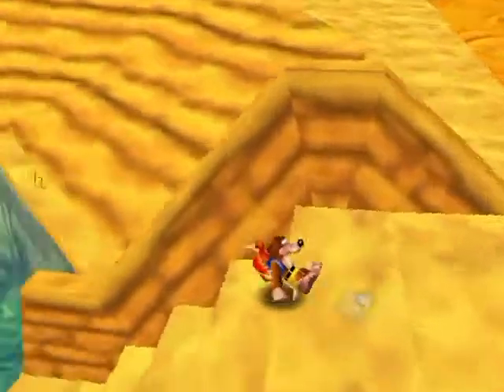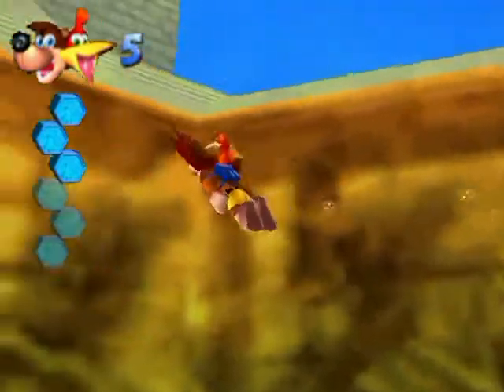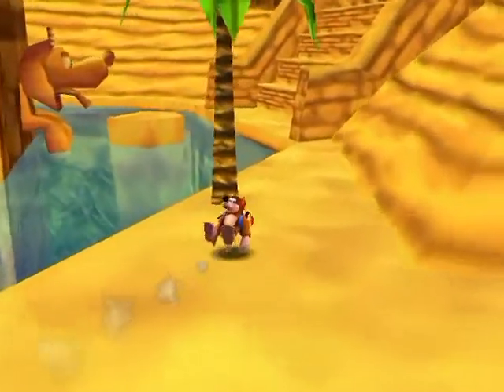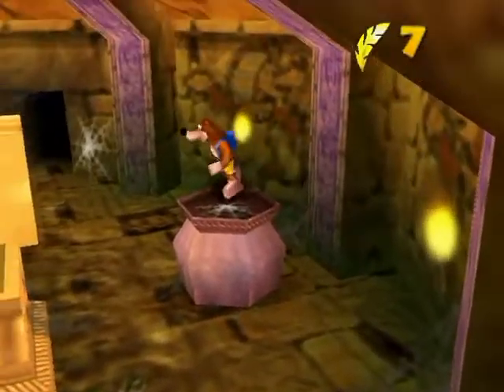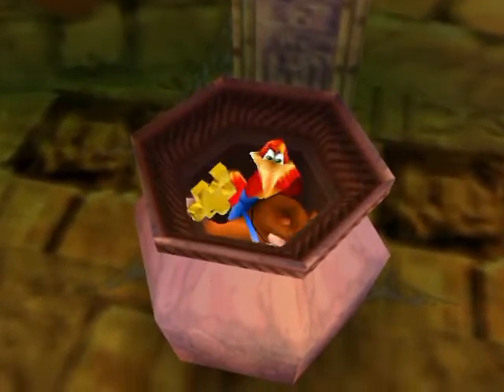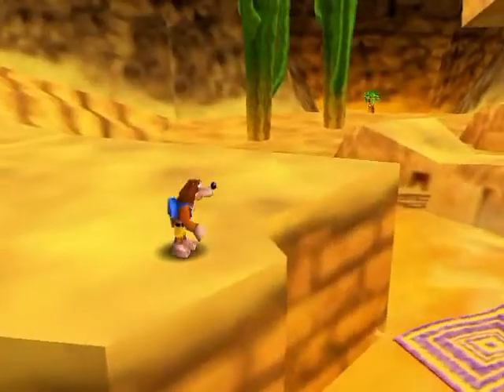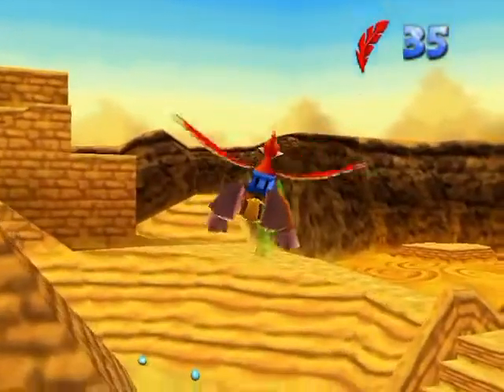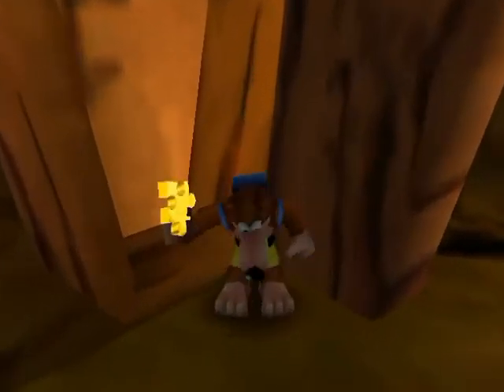Banjo-Kazooie Walkthrough Part 12: Dry Fly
Speedily running across the ground and flying around the place is the name of the game in this half of Gobi's Valley! Then we return to Grunty's Lair to clean up some stuff now that we have the running shoes, as well as hit two Witch Switches that unlocked two paths to two Jiggies, so to speak.